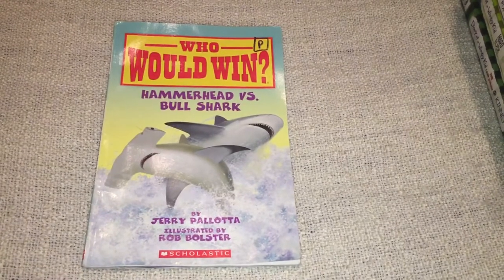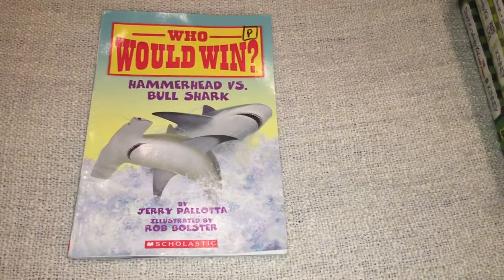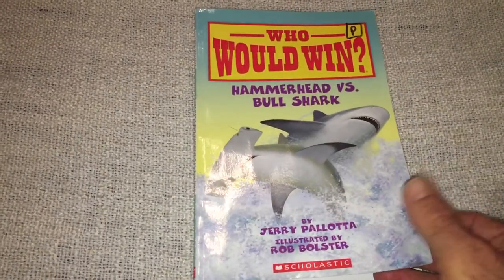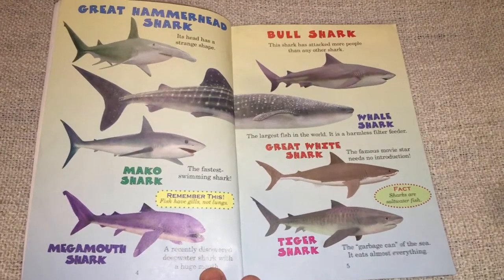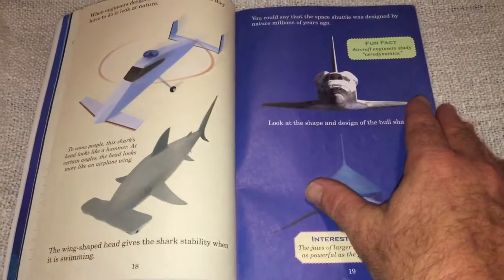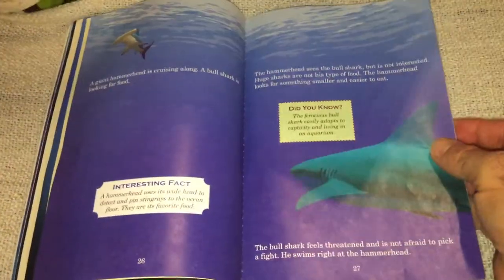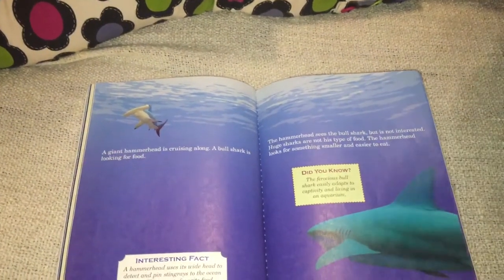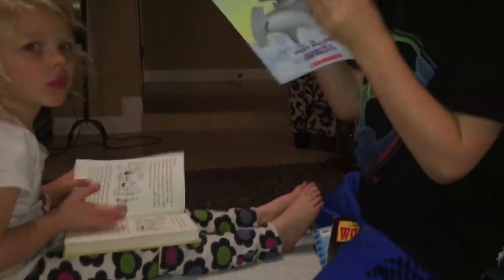Who Would Win? Hammerhead vs. Bull Shark - book review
Who Would Win Book Series
by Jerry Pallotta
Illustrated by Rob Bolster
Published by Scholastic Inc

Fair Use Act - 17 U.S. Code § 107 - Limitations on exclusive rights: Fair Notwithstanding the provisions of sections 106 and 106A, the fair use of a copyrighted work, including such use by reproduction in copies or phonorecords or by any other means specified by that section, for purposes such as criticism, comment, news reporting, teaching (including multiple copies for classroom use), scholarship, or research, is not an infringement of copyright.Who Would Win Book Series
by Jerry Pallotta

Fair Use Act - 17 U.S. Code § 107 - Limitations on exclusive rights: Fair Notwithstanding the provisions of sections 106 and 106A, the fair use of a copyrighted work, including such use by reproduction in copies or phonorecords or by any other means specified by that section, for purposes such as criticism, comment, news reporting, teaching (including multiple copies for classroom use), scholarship, or research, is not an infringement of copyright.